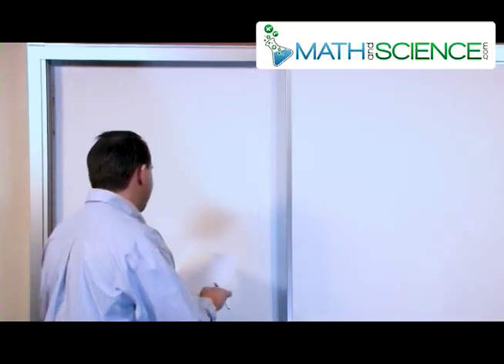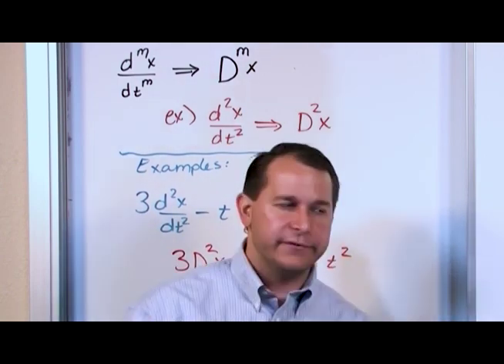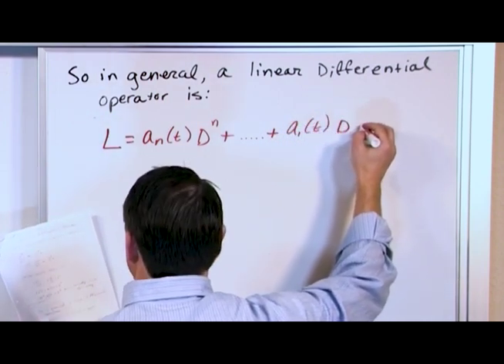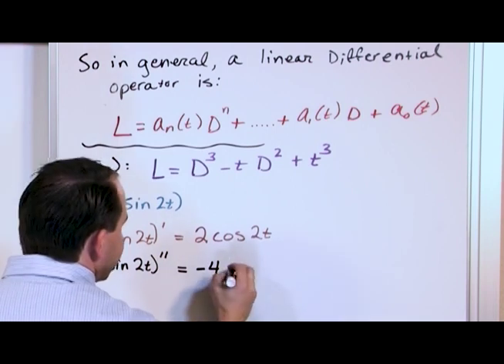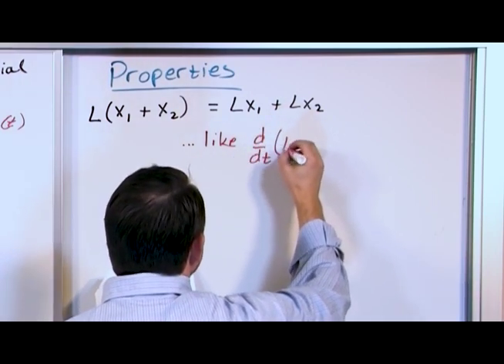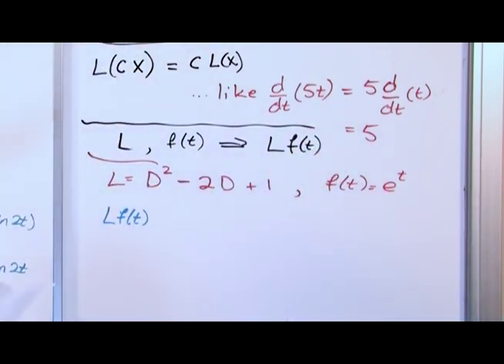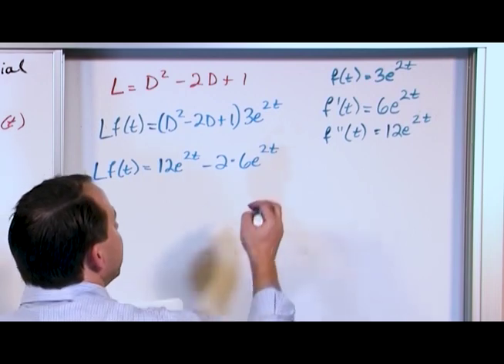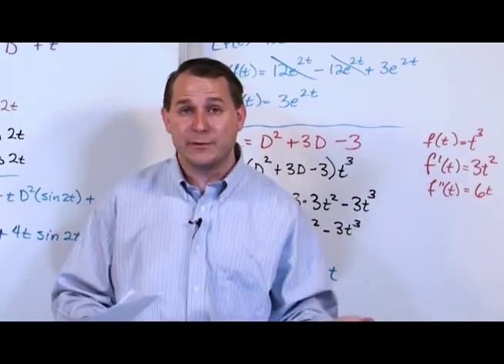Linear Differential Operators in Differential Equations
The linear differential operator is a fundamental concept in differential equations, playing a crucial role in various fields of science and engineering. This video provides a comprehensive explanation of the linear differential operator, making it accessible and easy to understand.

The video begins by defining the linear differential operator, explaining its mathematical notation and basic properties. You’ll learn how it operates on functions, transforming them into their derivatives, and how this forms the basis for solving linear differential equations. The video covers the notation for first-order and higher-order linear differential operators, illustrating each with clear examples.

Step-by-step examples demonstrate how to apply the linear differential operator to different types of functions. The video explores its use in constructing and solving linear differential equations, highlighting the importance of linearity and superposition principles. You'll see practical applications in physics, engineering, and other disciplines where differential equations model real-world phenomena.

Visual aids and diagrams help clarify complex concepts, making it easier to follow along. The video also addresses common mistakes and pitfalls, ensuring you develop a solid understanding of the topic.

Ideal for students, teachers, and anyone interested in advanced mathematics, this video breaks down the linear differential operator into manageable segments. By the end, you’ll be confident in your ability to work with linear differential operators and apply them to solve differential equations effectively.